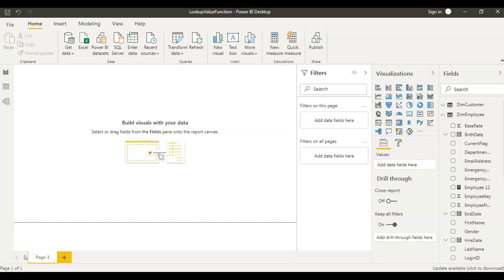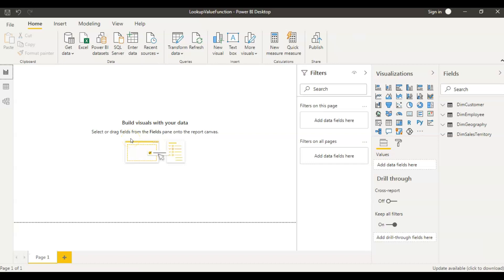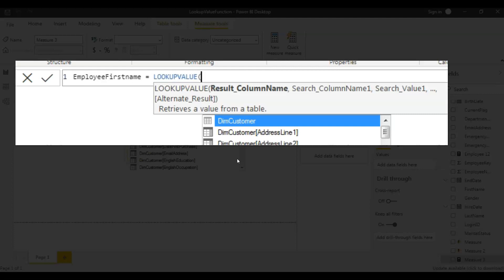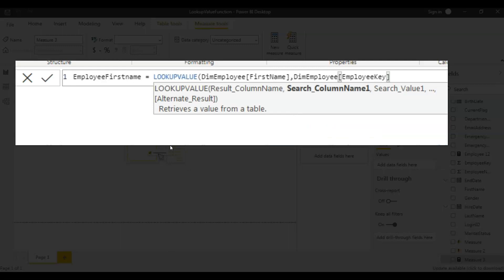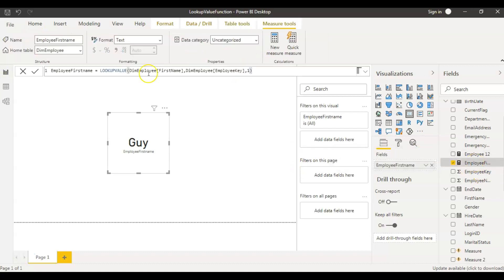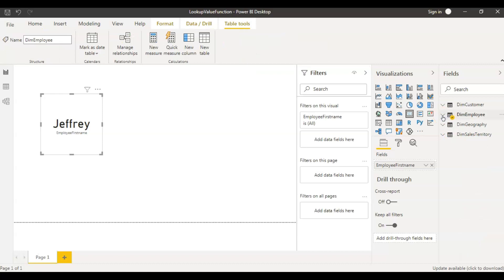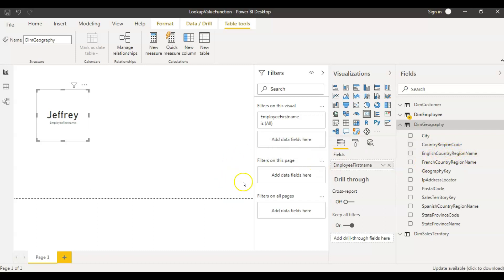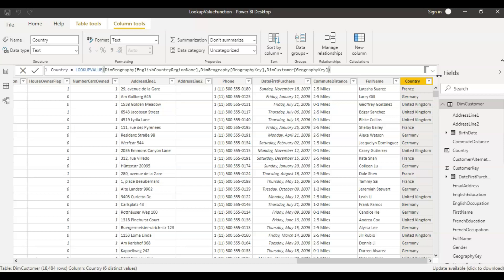LookupValue() in Powe BI | Power BI tutorial for beginners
In this video you will learn to use LookupValue function in Power BI.